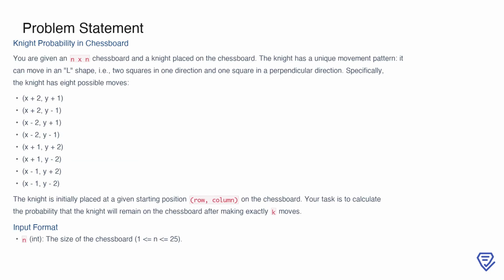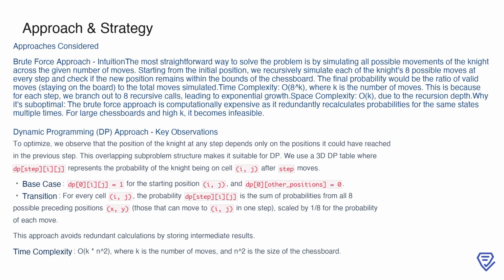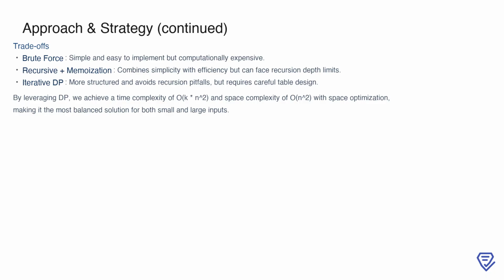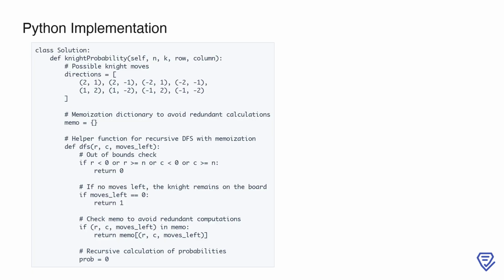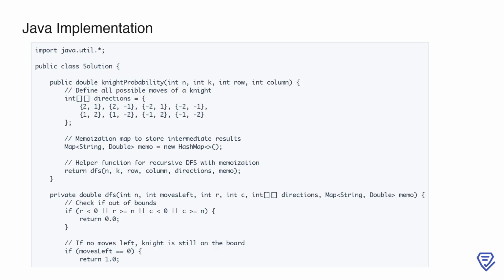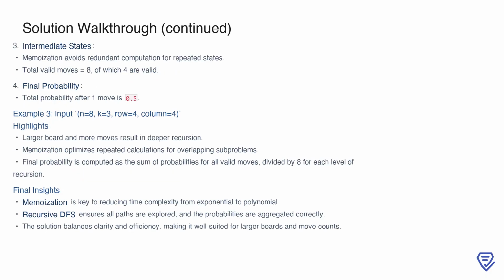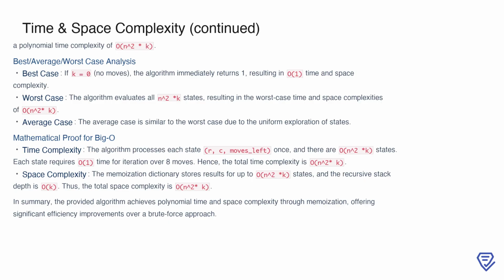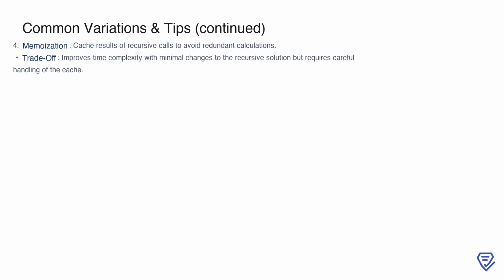LeetCode 688: Knight Probability in Chessboard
Difficulty: Medium

📚 Topics: Backtracking, Breadth-First Search, Dynamic Programming, Math, Queue

⏱️ Timestamps:
00:00 - LeetCode 688: Knight Probability in Chessboard
00:19 - Problem Statement
01:03 - Problem Statement (continued)
01:48 - Problem Statement (continued)
02:34 - Problem Statement (continued)
03:12 - Problem Statement (continued)
04:11 - Approach & Strategy
06:18 - Approach & Strategy (continued)
07:52 - Approach & Strategy (continued)
09:01 - Algorithm Deep Dive
09:43 - Algorithm Deep Dive (continued)
10:47 - Algorithm Deep Dive (continued)
11:46 - Algorithm Deep Dive (continued)
12:30 - Algorithm Deep Dive (continued)
13:16 - Algorithm Deep Dive (continued)
13:56 - Python Implementation
15:14 - Python Implementation (continued)
16:15 - Java Implementation
17:28 - Java Implementation (continued)
18:33 - Solution Walkthrough
19:22 - Solution Walkthrough (continued)
20:30 - Solution Walkthrough (continued)
21:24 - Solution Walkthrough (continued)
22:29 - Time & Space Complexity
23:27 - Time & Space Complexity (continued)
24:35 - Time & Space Complexity (continued)
25:46 - Common Variations & Tips
27:04 - Common Variations & Tips (continued)
28:16 - Common Variations & Tips (continued)
29:36 - Common Variations & Tips (continued)
30:15 - Conclusion
30:35 - Thank You!